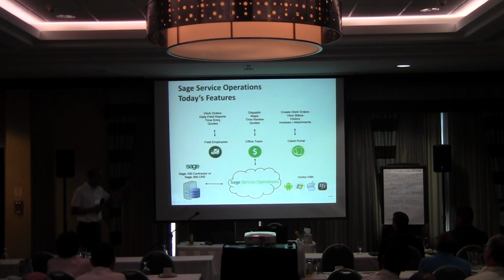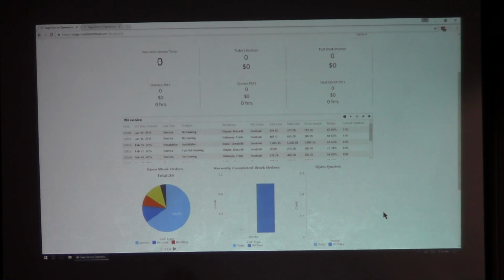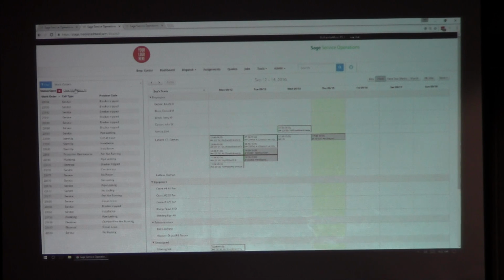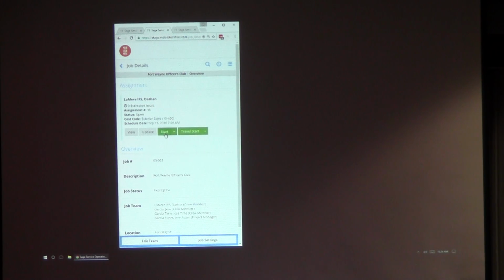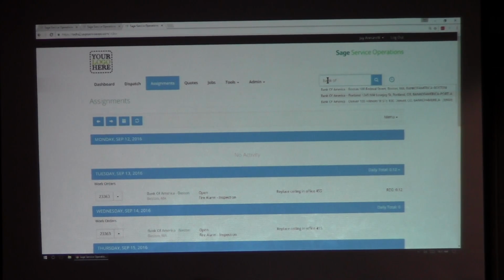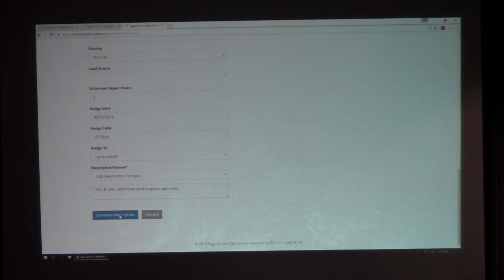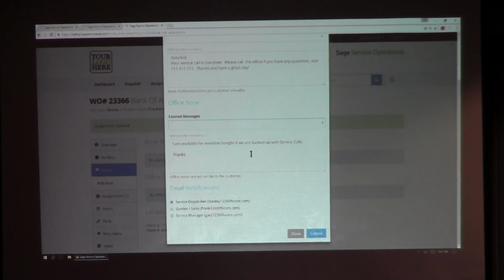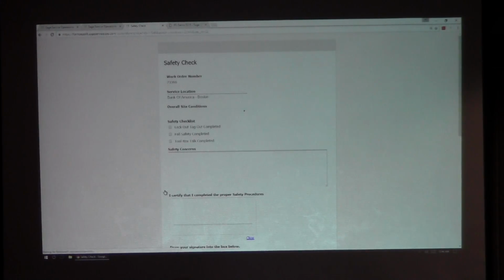Sage Service Operations Event - Part 2